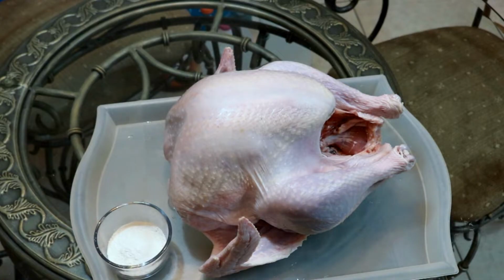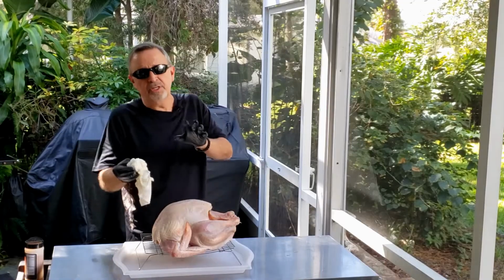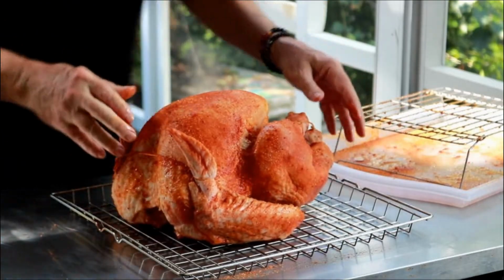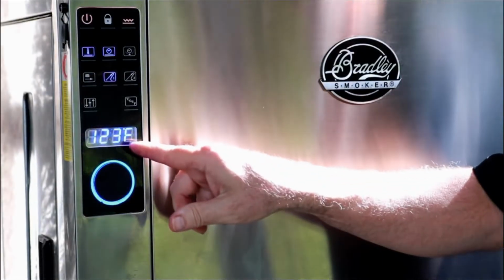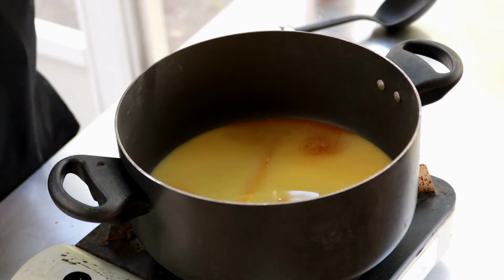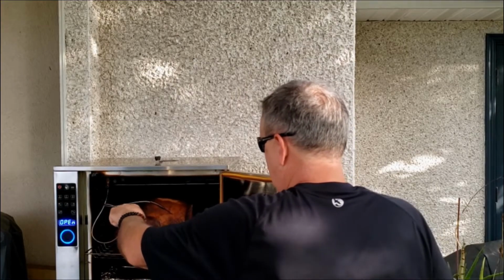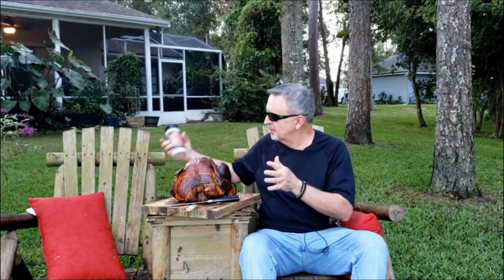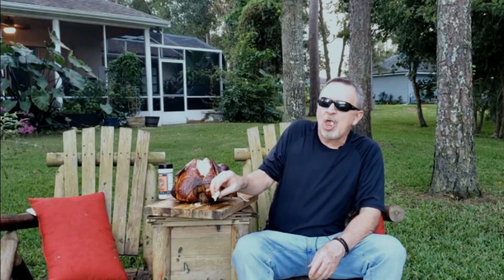Applewood Smoked Turkey in Bradley Smoker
Today's recipe is an Applewood Smoked Turkey in the Bradley Smoker with a Maple-Bourbon Glaze. And, I'm doing a GIVEAWAY - Signature BBQ Rub and a Logo T-Shirt!

I'll start with showing you how to dry brine, then we will season the turkey the next day and smoke it with applewood. The final step is glazing with the Maple-Bourbon glaze.

1. For a chance to win the contest, leave a comment asking for a recipe to made in this video's comment section.
2. Using a random comment picker, I will announce the winner in a new video, 1 week from when this video was posted.
4. Eligibility limited to the lower 48 U.S.A. states.
5. Deadline for comments to be considered in the contest is 6 days from the posting of this video midnight ET.
6. Comments that do not meet YouTube community guidelines and spam comments will be deleted, and not eligible.